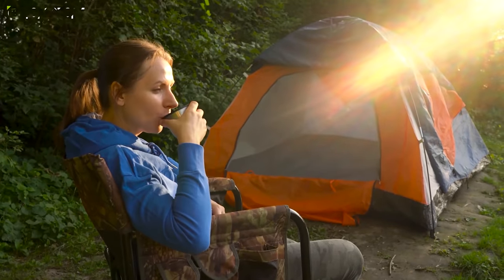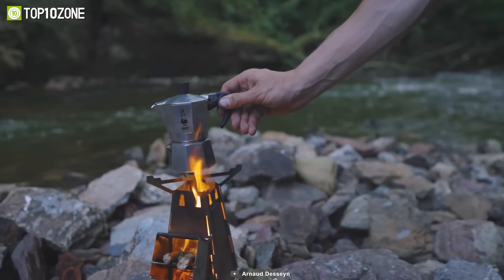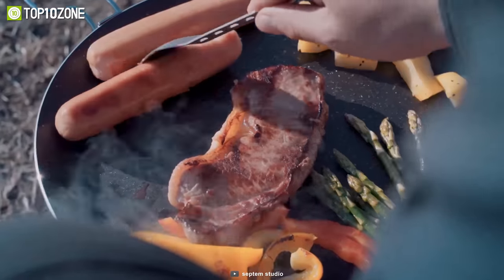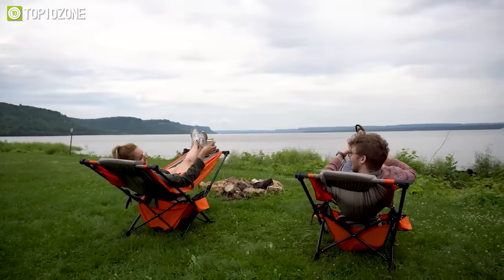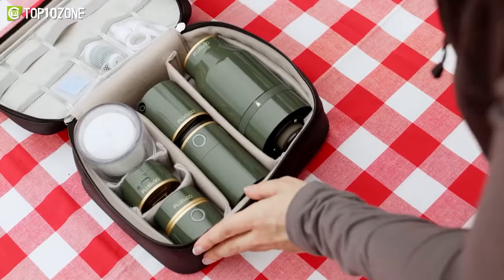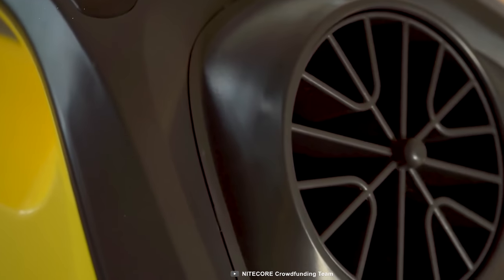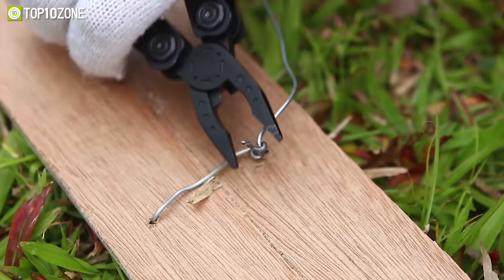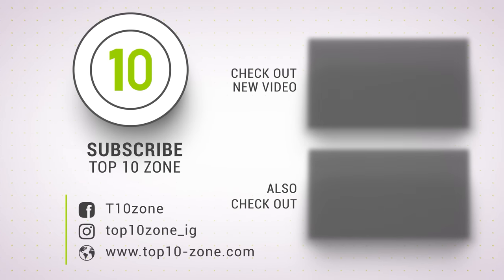Top 10 Cool Camping Gear & Gadget To Make Your Camping Fun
These Cool Camping Gear & Gadget are sure to Make Your Camping Fun. They will make your camping expeditions more convenient through their uniqueness and ease of use.